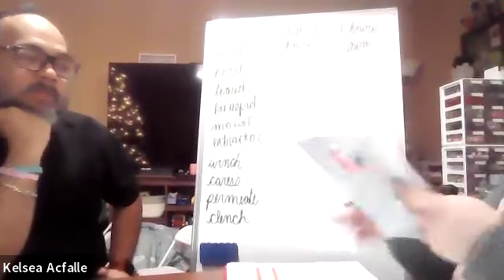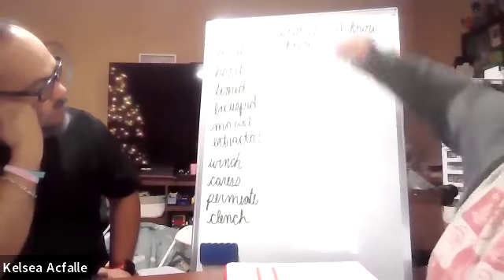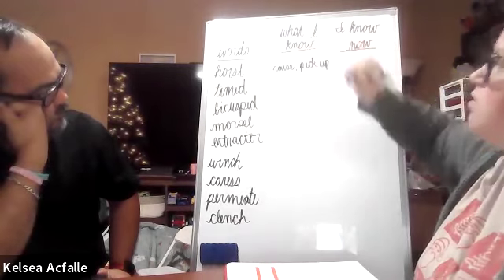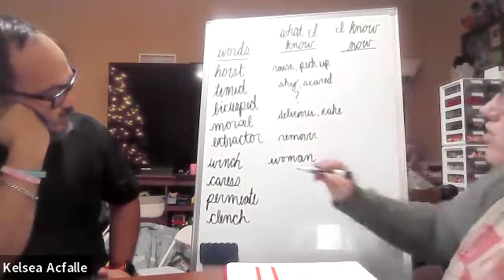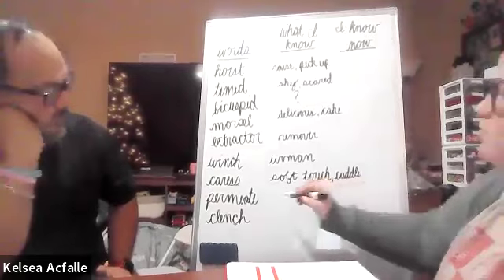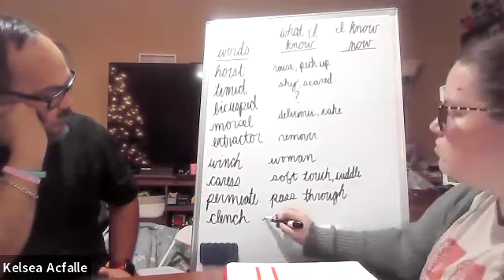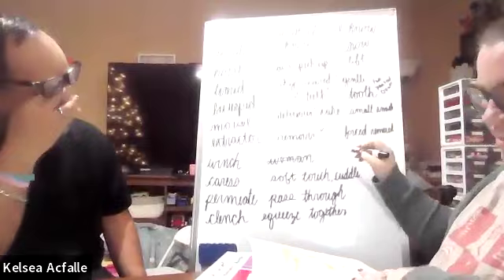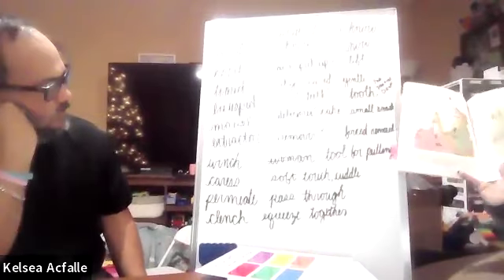VA Comp Lesson Part 1